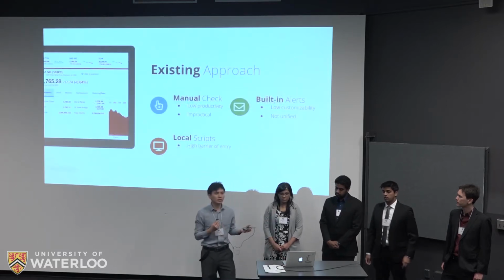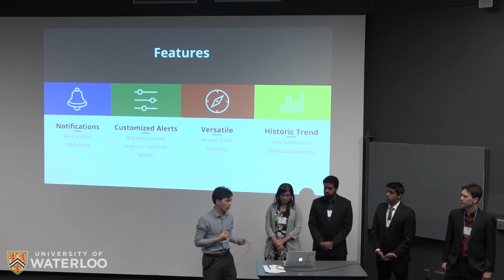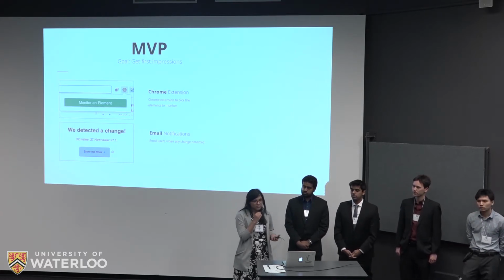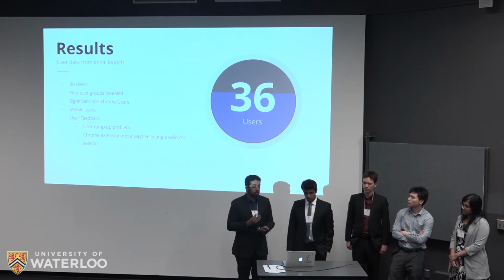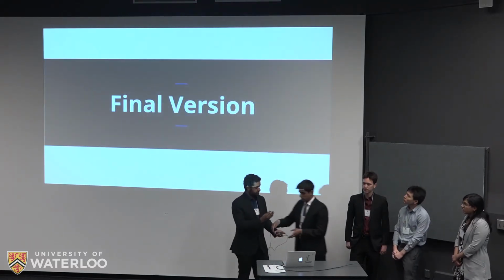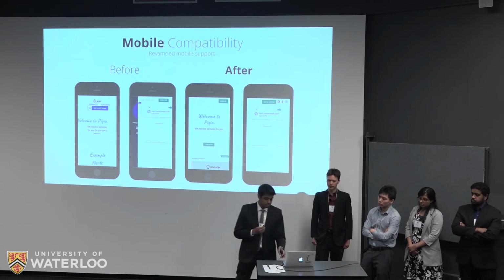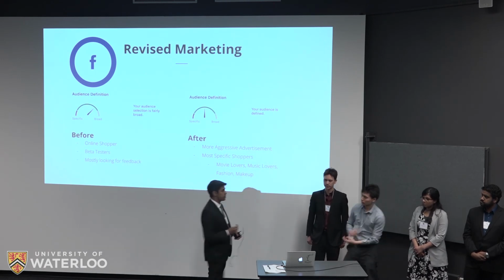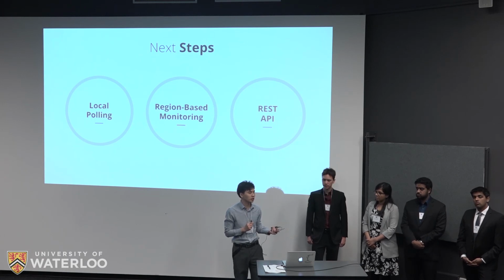SE2018 Piqio: Personalized Web Monitoring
Websites present new and updated information on a second by second basis. It can be very difficult to take advantage of this information without a proper monitoring platform.

We aim to provide a tool to monitor all websites easily.

Piqio is our solution. It is an all-in-one tool to allow users to track and get notifications about changes to websites.

Our system accomplishes this by allowing users to easily pick content they want to track via a chrome extension and follow changes to that content on an online dashboard. Piqio sends email alerts to user when the monitored elements change.

Existing alternatives are fragmented and specific to different use cases. We’ve created a generalized web monitoring tool for multiple use cases. One use case is to track the price of iPhone X on Amazon so the users will be alerted when the items go below a certain price. Another use case is to track when concert tickets becomes available on ticketmaster.